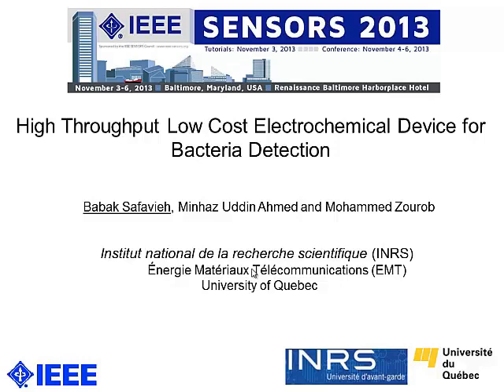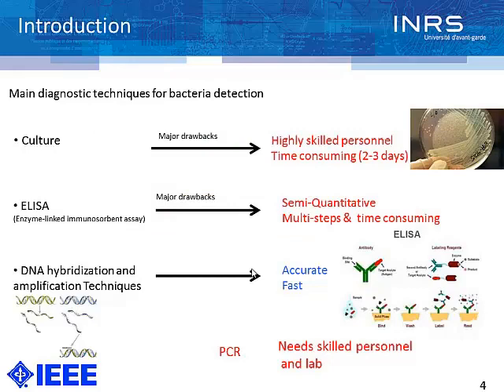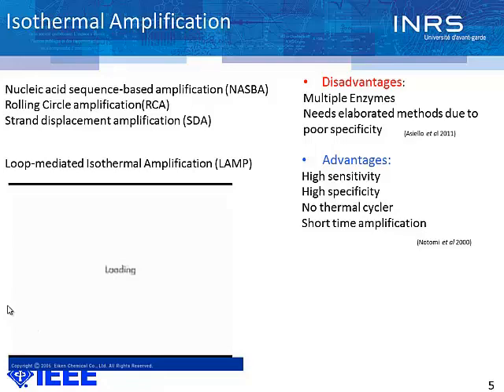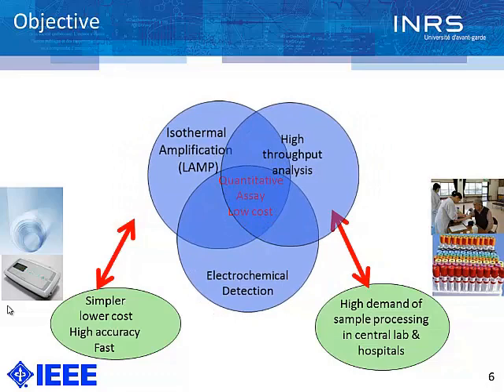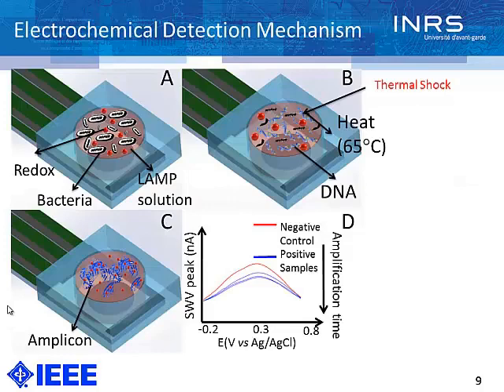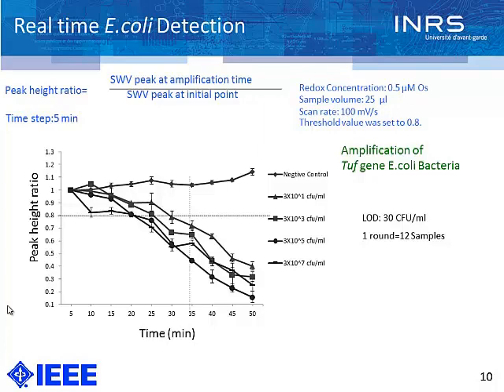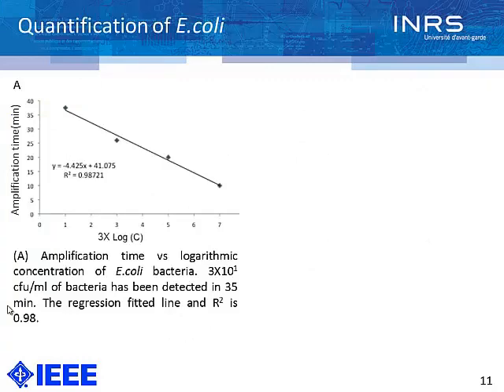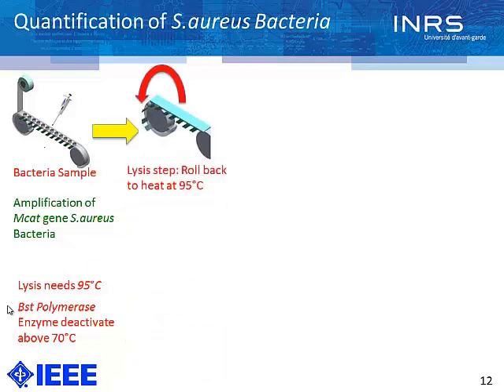High Throughput Low Cost Electrochemical Device for S.aureus Bacteria Detection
Title: High Throughput Low Cost Electrochemical Device for S.aureus Bacteria Detection

Author: Mohammadali Safavieh, Minhaz Uddin Ahmed, Mohammed Zourob

Abstract: Here, we present novel point of care device that can analyze several sample in a realtime manner in a sample to answer format by using osmium redox. The cationic portion of Osmium redox is chelated with anionic backbone of DNA/amplicon, which cause reduction of redox molecule concentration in the solution. This phenomenon can be observed during oxidation process of the redox by electrochemical technique. Using this approach, we could detect 200 cfu/ml of S.aureus real sample without any purification and DNA extraction techniques in less than 40 min using SWV method.